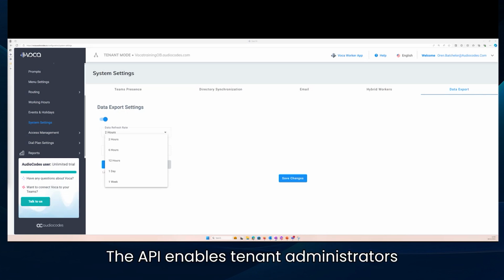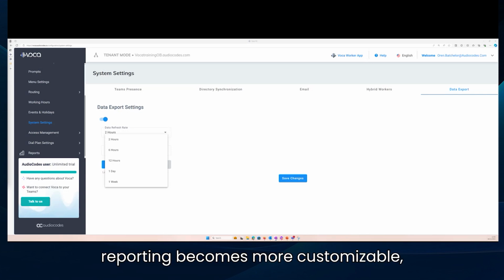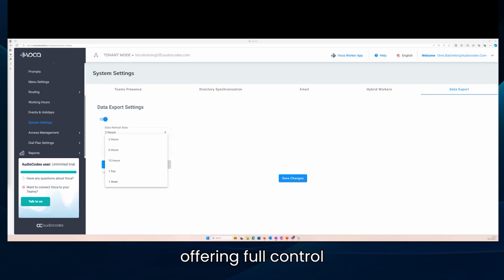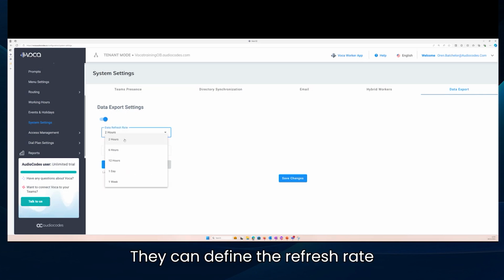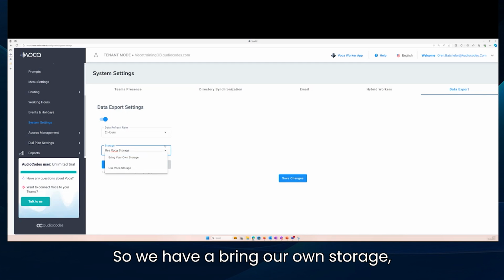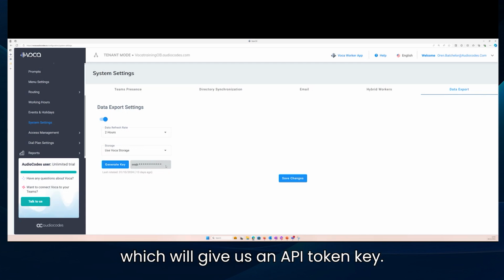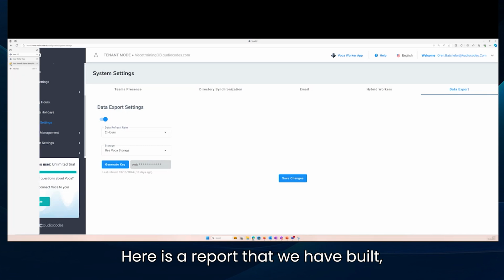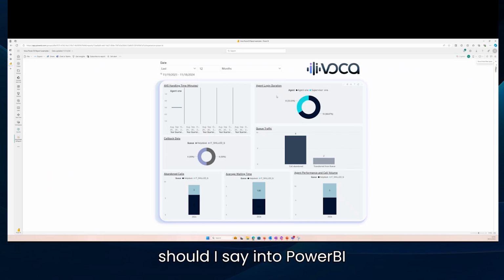Create Custom Historical Reports Over API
Discover the power of custom reporting APIs with Voca CIC!

Learn how tenant admins can use APIs to export raw interaction data into tools like Power BI for tailored dashboards and insights. From customizable refresh rates to flexible storage options, gain full control over your contact center metrics.